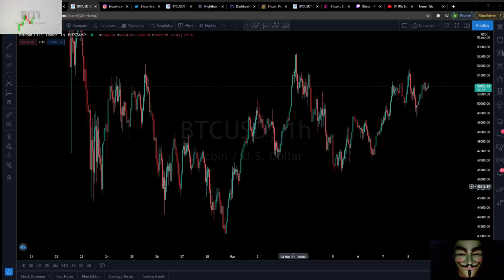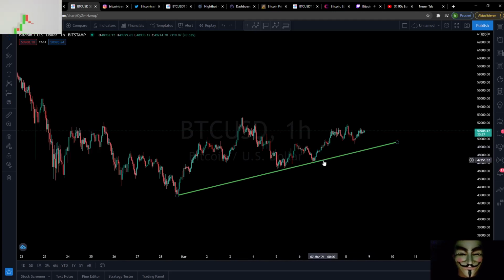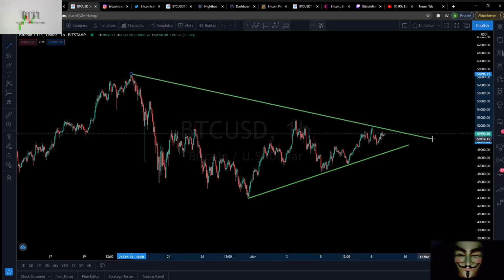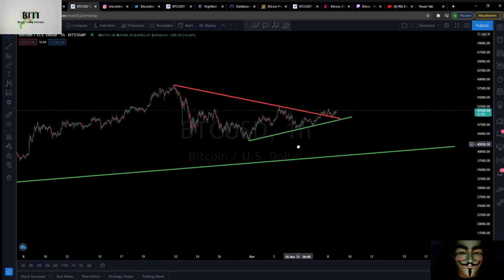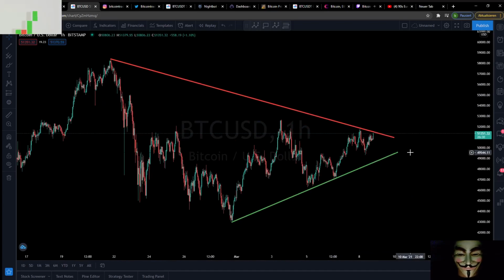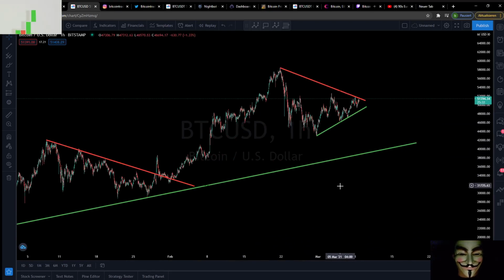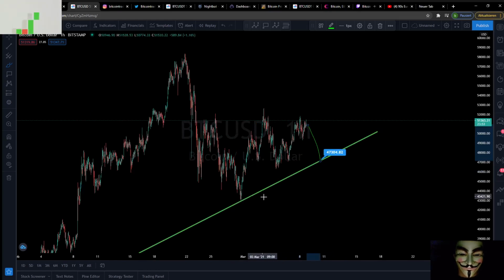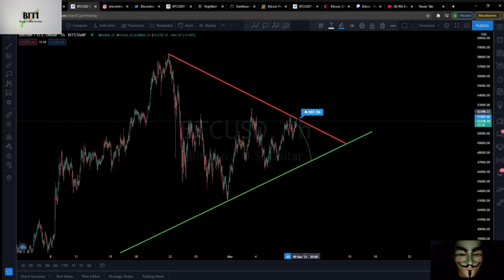#03 - How to trade Bitcoin - Trendlines- Tutorial